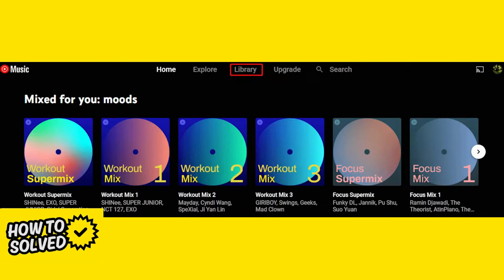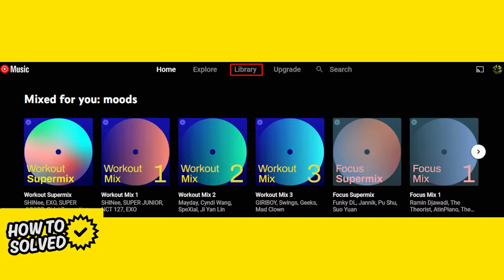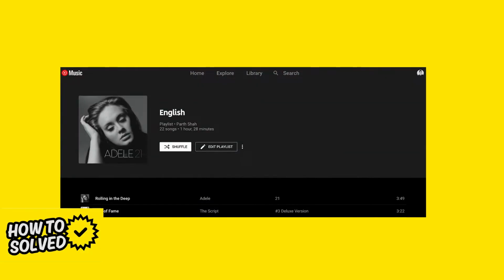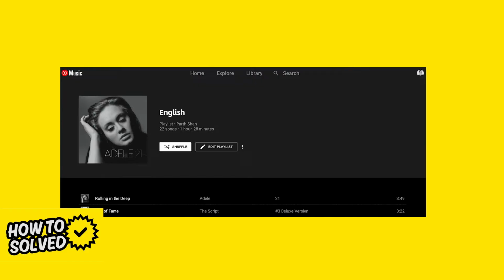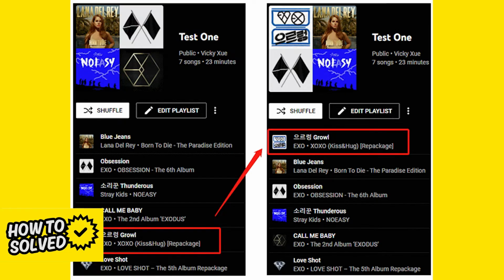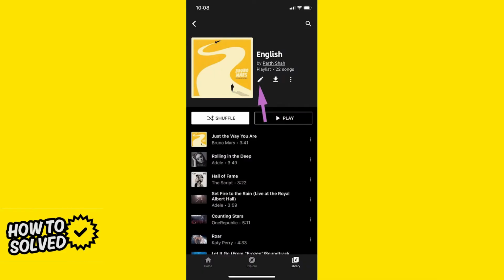[Easy Guide] Customize YouTube Music Playlist Cover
In this video I will show you [Easy Guide] Customize YouTube Music Playlist Cover